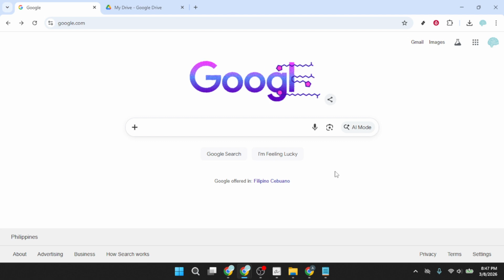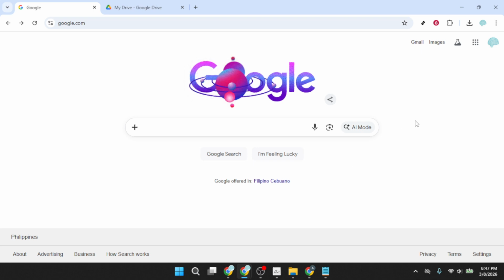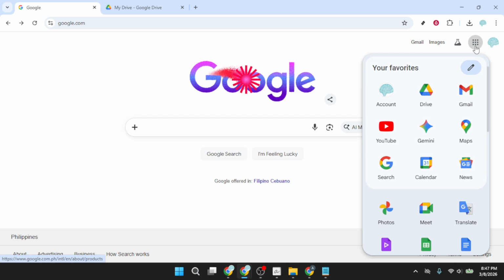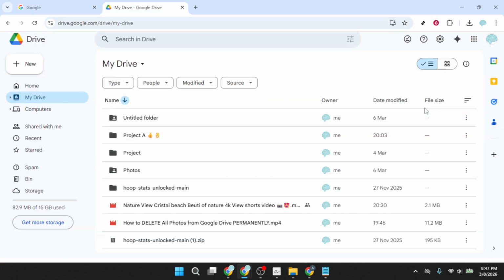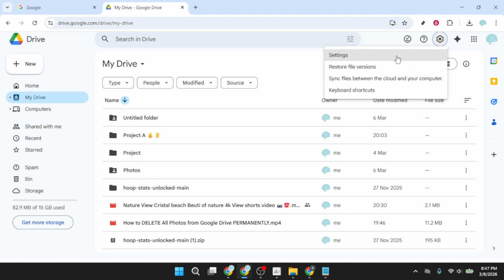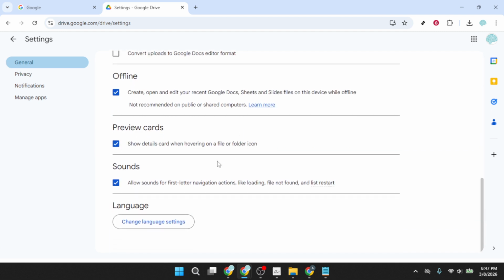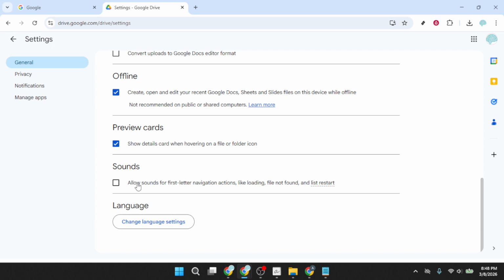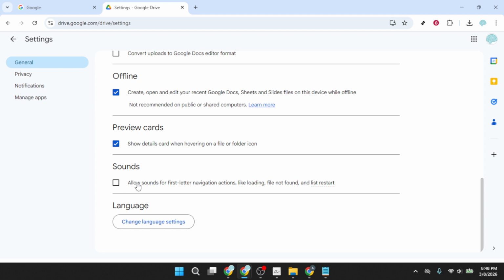How To Disable Sounds On Google Drive (Full Guide 2026)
In this video, we discuss how to disable sounds on Google Drive to easily mute Google Drive and work without distractions. By navigating your manage notification settings tab, you can selectively disable alert sounds and turn off Google Drive notifications. Watch this Google Drive tutorial to activate a quiet mode cloud storage environment for maximum productivity.

00:00 Intro
00:17 Navigate to Google and Sign In
00:38 Open Google Drive from App Launcher
00:59 Locate the Settings Gear Icon
01:11 Open the Settings Window
01:18 Find the Sounds Section
01:30 Uncheck Allow Sounds
01:47 Web Interface vs App Settings
02:02 Troubleshooting Missing Options
02:10 Managed Accounts and Admin Control
02:16 Summary and Conclusion